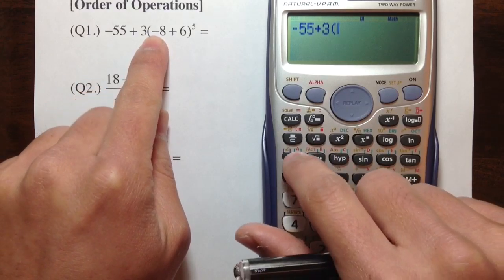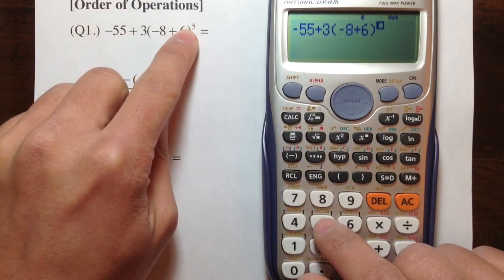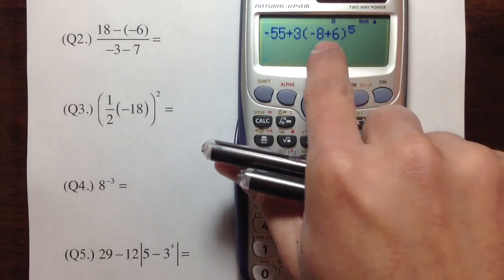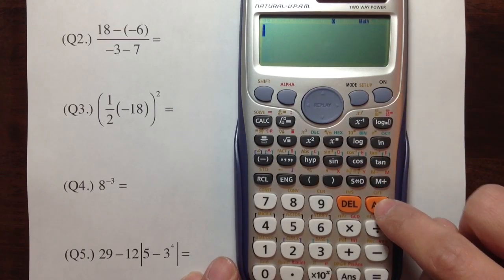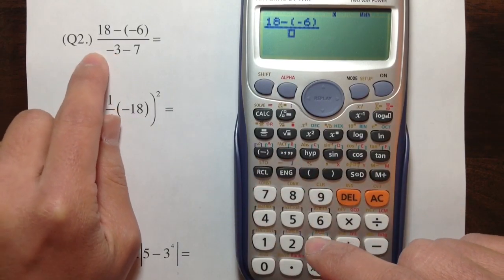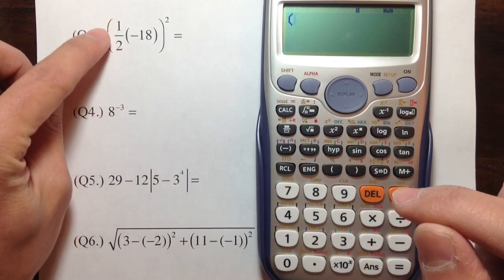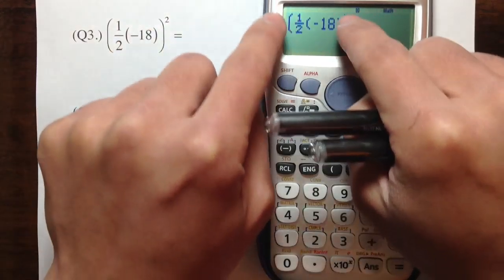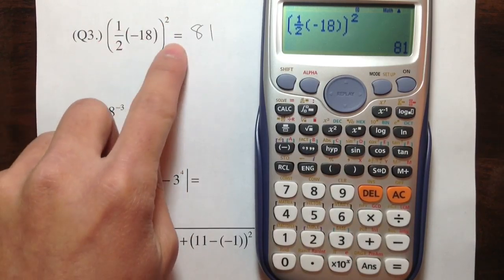[Many Reasons of Liking the Casio fx-115ES (plus)] Order of Operation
With the Natural Display feature, the Casio fx-115ES allows us to enter exactly what we see on paper onto the calculator, and does the calculation for you in one step